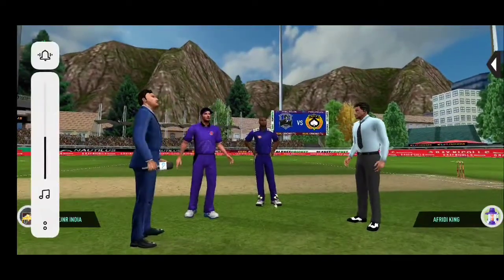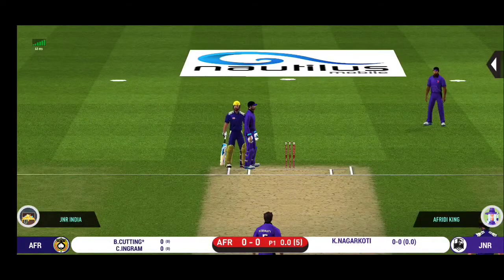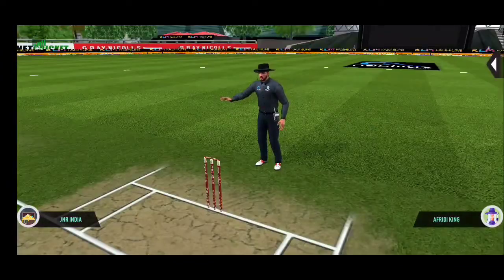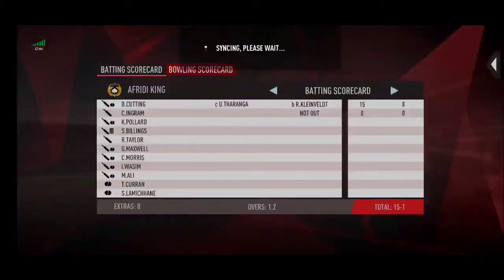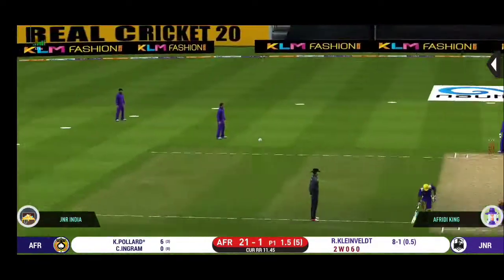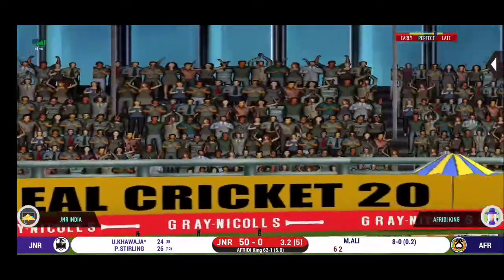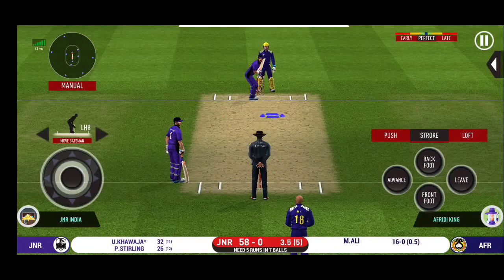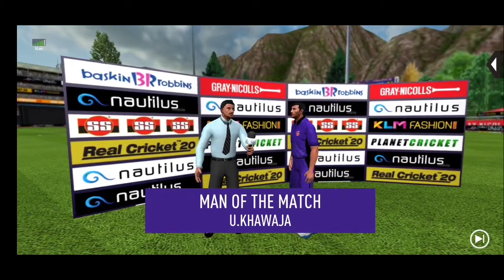|| Indian Bronze 5 vs Pakistani Gold 4 || Gamer Lockdown ||